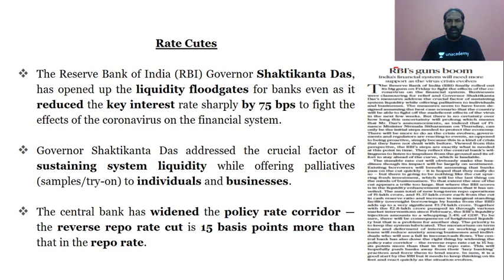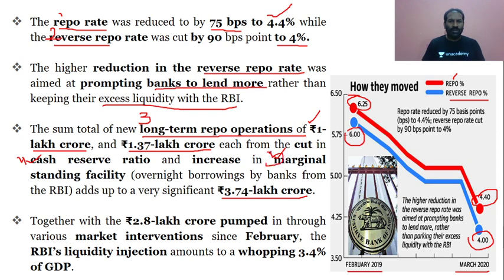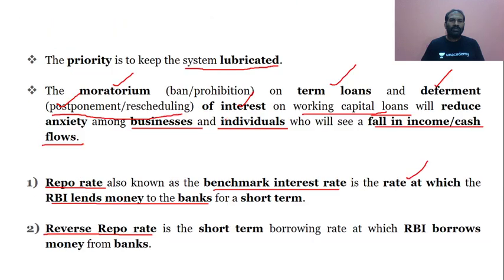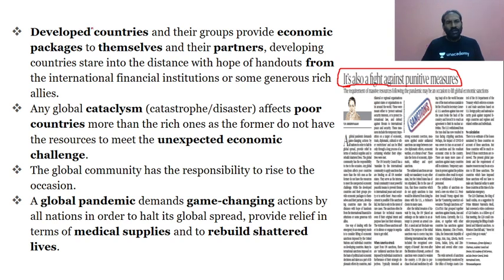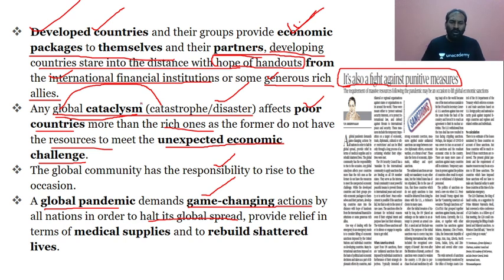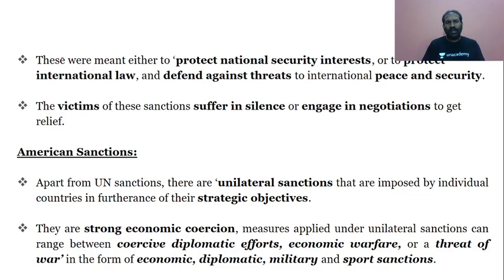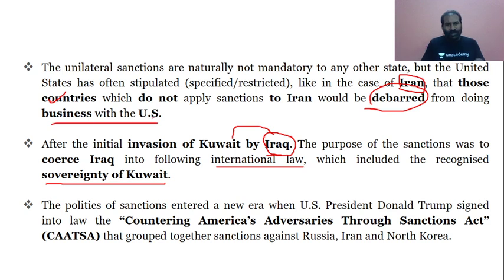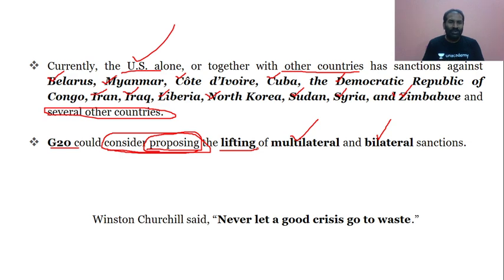Complete Analysis of Hindu Editorial and Articles | 28 March 2020 | Sandeep Bhushan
In this lecture, we discuss the important news articles for 28 March, 2020. The aspirants are advised to watch the entire video lecture for better understanding.

Unacademy Subscription Benefits:

1. Learn from your favorite teacher
2. Dedicated DOUBT sessions
3. One Subscription, Unlimited Access
4. Real-time interaction with Teachers
5. You can ask doubts in the live class
6. Limited students
7. Download the videos & watch offline